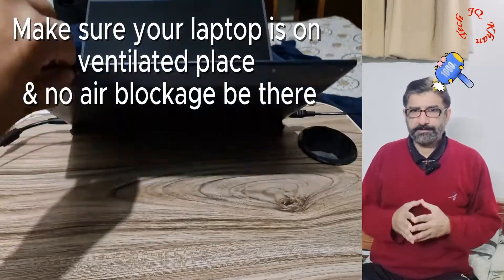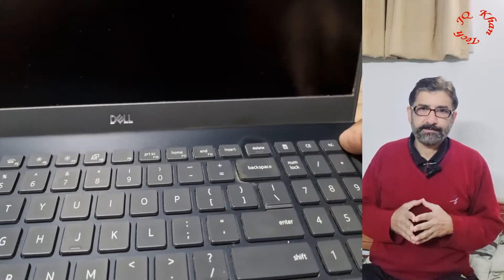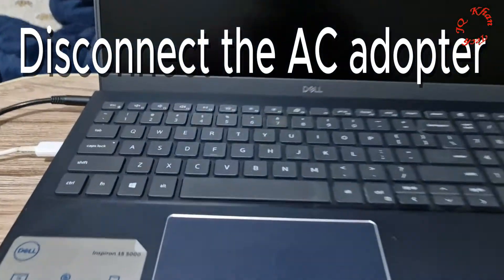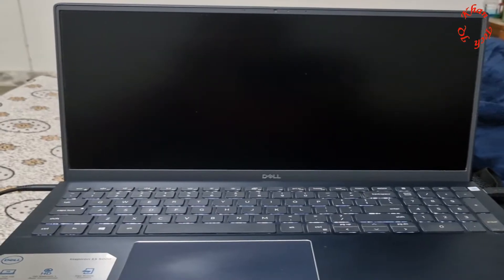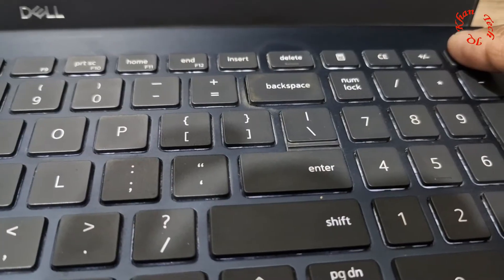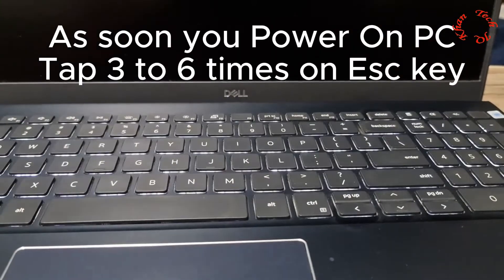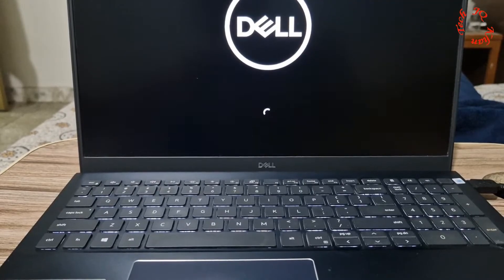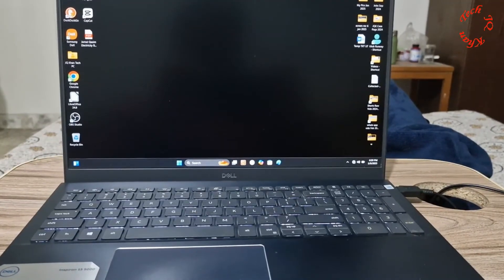Blank Screen Problem Dell Laptop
Blank Screen Problem Dell Laptop In Intel Core i7 10th Generation

The new slim new design Dell Laptop Problem In Intel Core i7 10 Generation (dell new model) is one of the latest laptop these days however, its slimness also causes hang very common in case if the laptop is on & pick it from a side to carry it to some other place. I observed that whenever I picked my laptop from the side & took it to some other place it hang almost 60 percent.
The second reason of this laptop hang is if you use it on some uneven/ rough surface/ or if you place it in your lap/ legs so hang will be observed commonly.
Third reason of laptop/ PC hang is blockage of air ventilation as if air circulation is stopped then temperature will increase & the computer system will hang or stop working.
If your laptop is hang then disconnect adopter & remove battery plus press the power key for twenty seconds so the charge may be used or the charge ma reach to zero then try power on your laptop.
Also check the power cable and ensure that a proper voltage is being supplied. Also change the power socket/ plug as sometime this reason also affect the performance of the computer system & we looks for other things.
The last thing try to connect your pc with another device so you may get know the issue of black screen is due to hardware or software. Broken scree cable is also one on the major reason of black screen of laptop.
Above stated article is equally useful for older laptop & the latest laptop available in the markets.